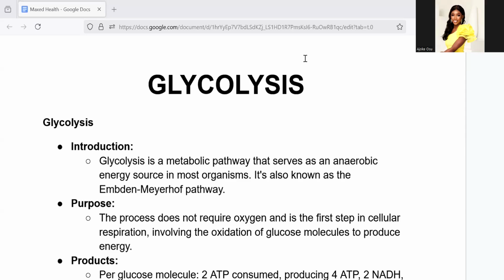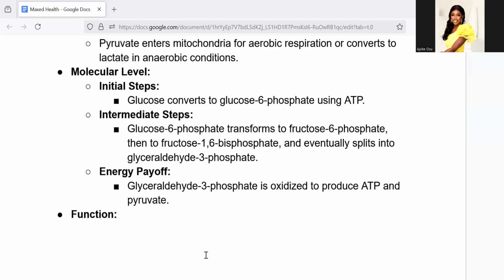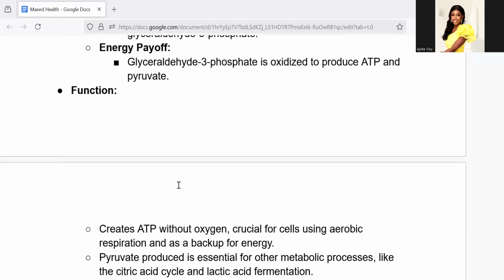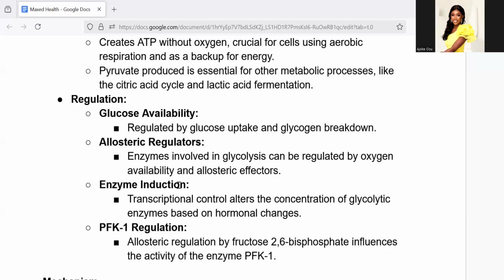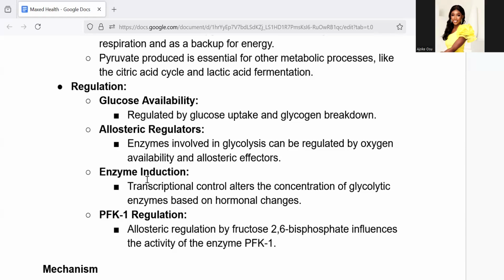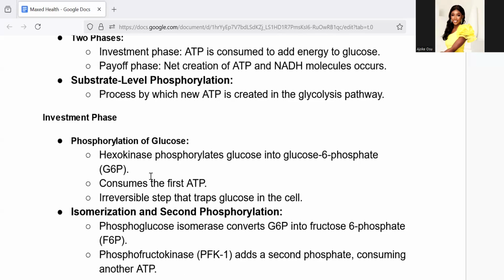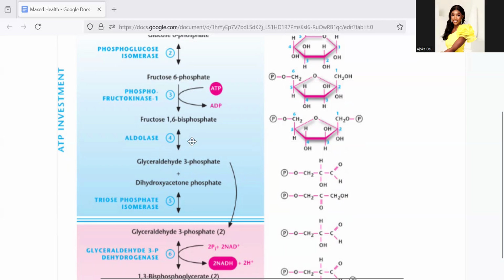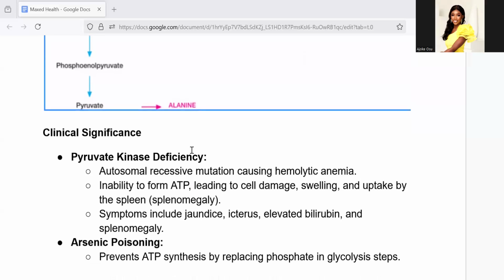PYRUVATE kinase DEFICIENCY link to HEMOLYTIC ANAEMIA.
Understanding Pyruvate Kinase Deficiency and Its Link to Hemolytic Anemia

In today's video, we're diving into the world of genetics and health to explore Pyruvate Kinase Deficiency (PKD) and how it leads to hemolytic anemia.

Pyruvate kinase is an essential enzyme in red blood cells, helping them produce energy. When there's a deficiency in this enzyme, red blood cells break down faster than normal, leading to anemia. We'll break down the science behind this condition, its symptoms, diagnosis, and treatment options.